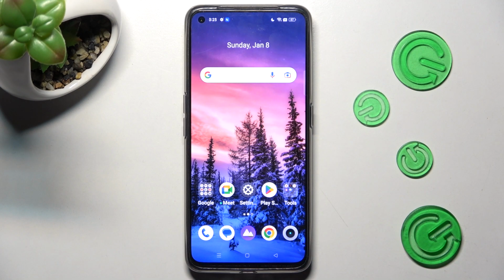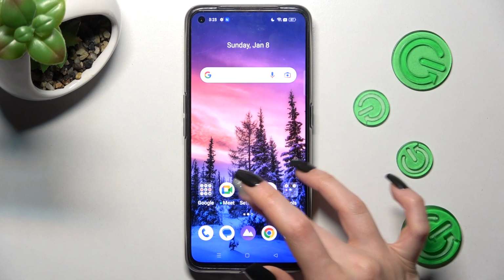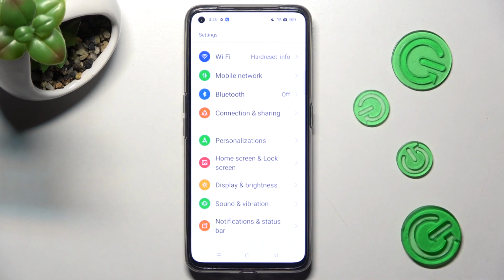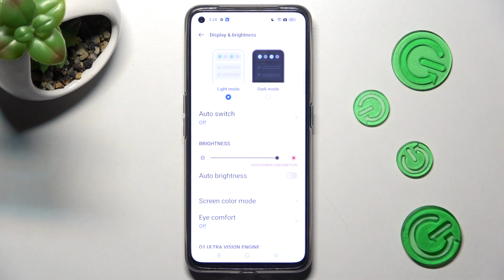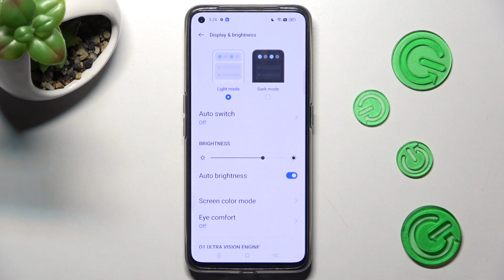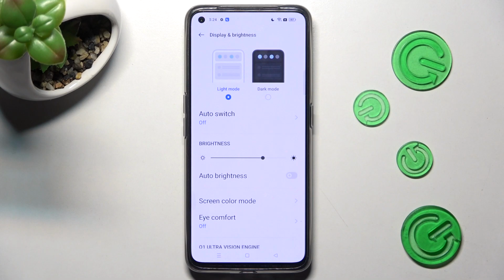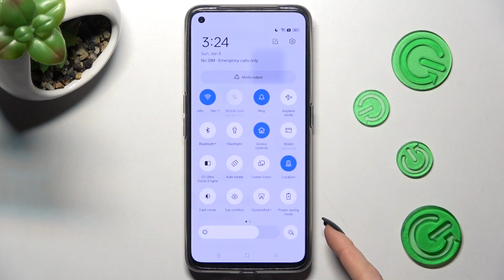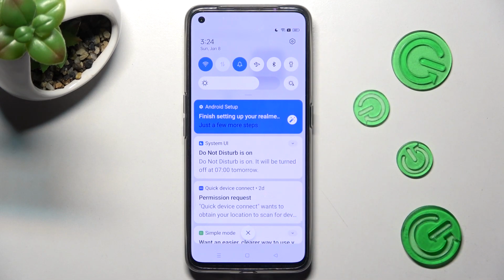How to Manage Adaptive Brightness Feature Realme GT Neo 3t - Find Display Brightness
If you are looking for a way to stop your screen from adjusting brightness automatically, then we are here to help! Just grab your Realme GT Neo 3t and repeat all steps shown in this tutorial. This way you’ll learn how to locate and Operate the Adaptive Brightness feature. After turning it off your screen will no longer control the brightness level. If you wish to try this feature, don’t worry we’ll tell you how to do that too. So, without further ado, let's get started!

How to Use Auto-Brightness in REALME GT NEO 3T? How to Enable Auto-Brightness in REALME GT NEO 3T? How to Activate Auto Brightness in REALME GT NEO 3T? How to Switch On Auto Brightness in REALME GT NEO 3T?